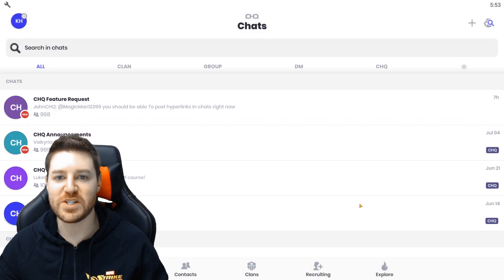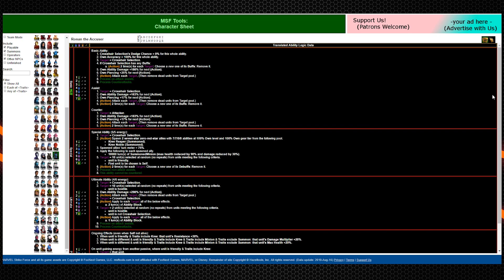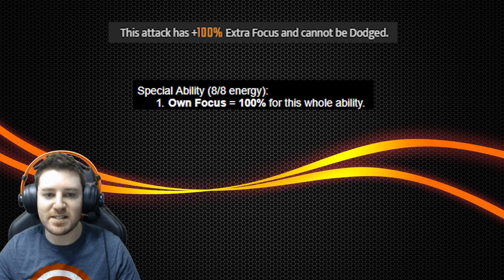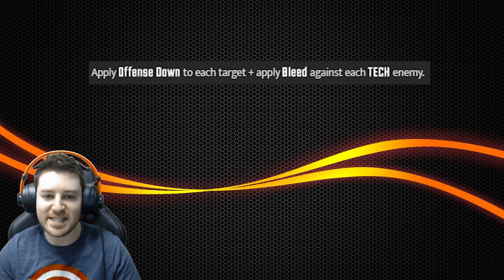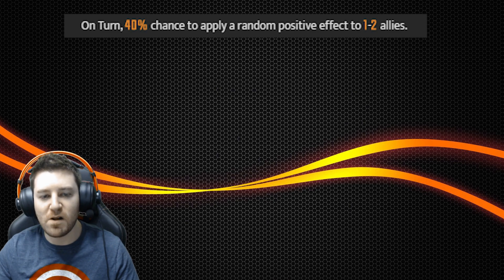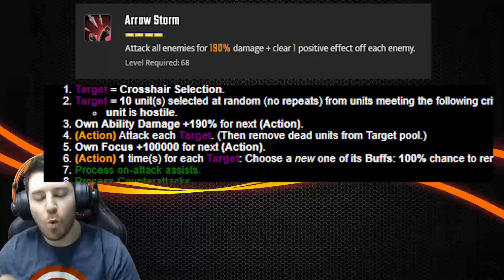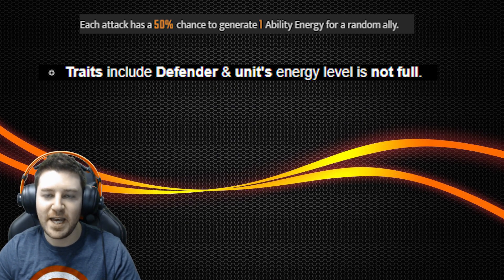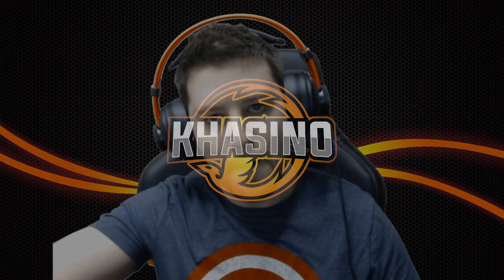Top 10 Bugged Abilities (Sponsored by ClanHQ!) - MARVEL Strike Force - MSF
MARVEL Strike Force - Top 10 Bugged Abilities
- Daily MSF Streams @ 1pm PDT!

Shoutout to Hazelwood for making such an awesome site!
Which bugged ability surprised you the most?

Also feel free to add me on Discord:
Khasino#2011

Members of the Khasino Dojo can use the “KHASINO” discount code on Webaround’s website for 10% off all products!